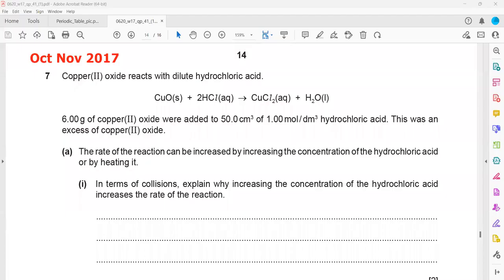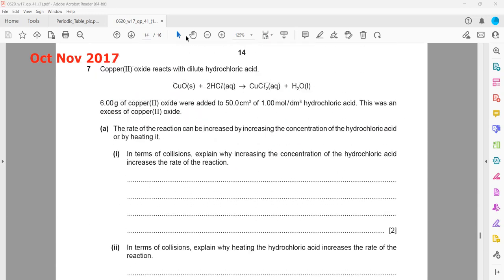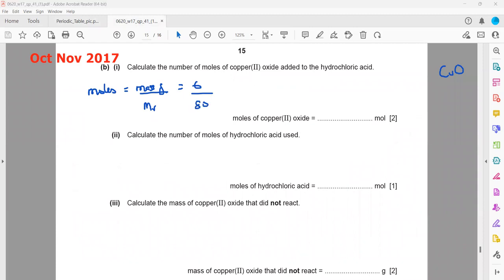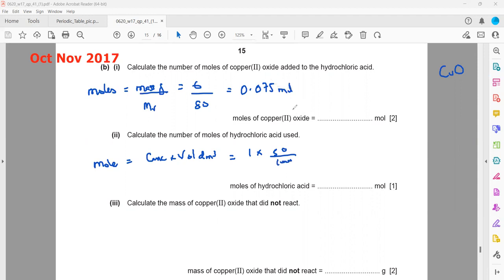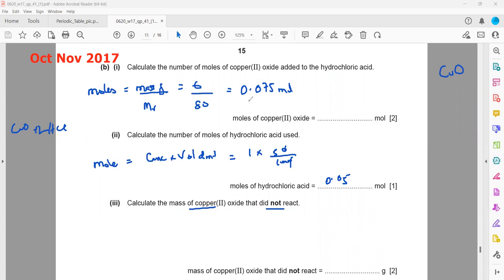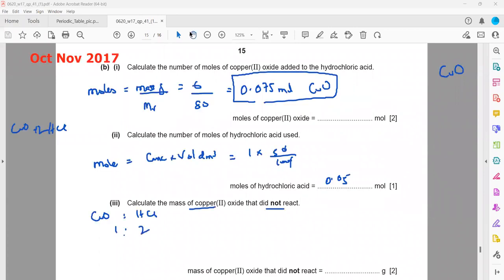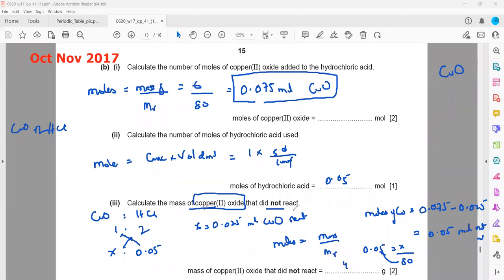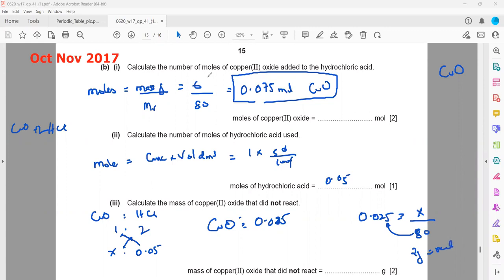Moles Question October November 2017 Paper 41